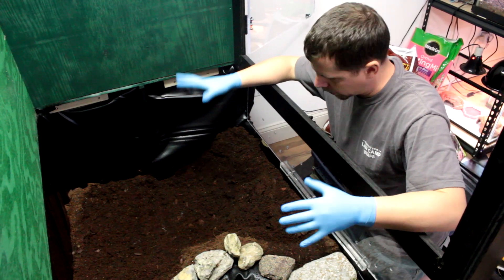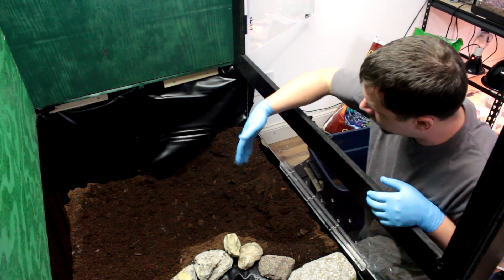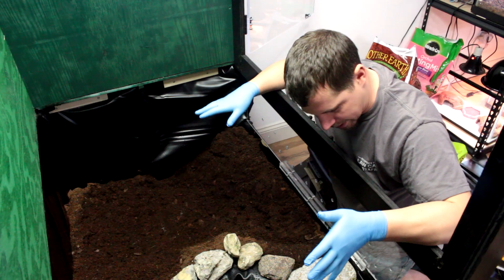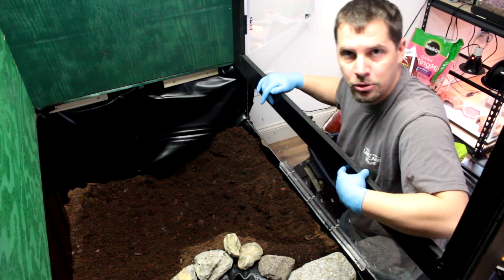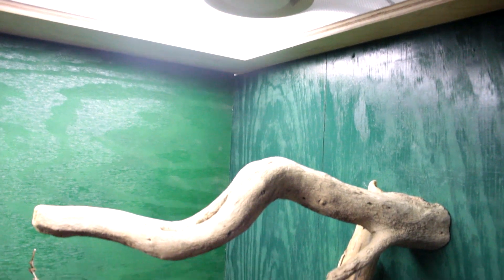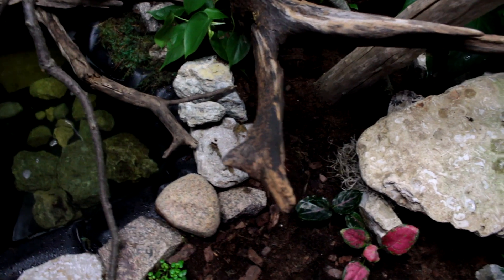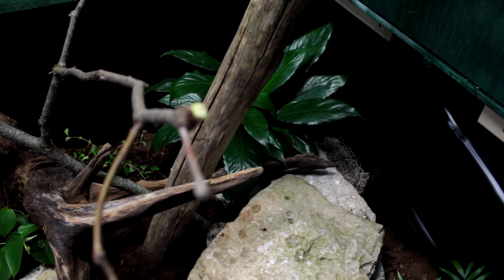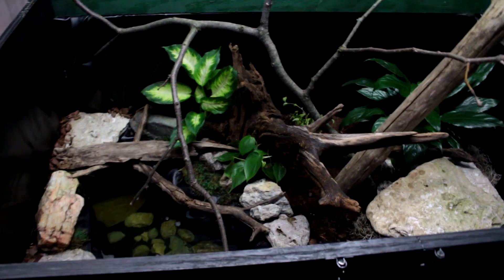Basilisk Enclosure Build Part 2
I filled the enclosure up with a mix of coconut coir, shredded sphagnum moss, orchid bark mix, play sand, and fine charcoal. It's quite deep and the water feature turned out pretty good! It will be cool to watch the Basilisk explore.